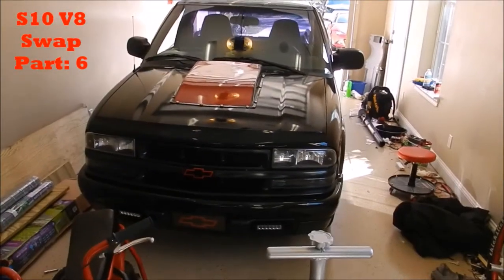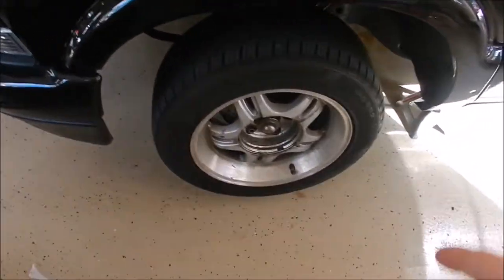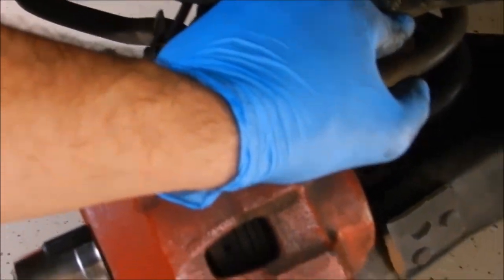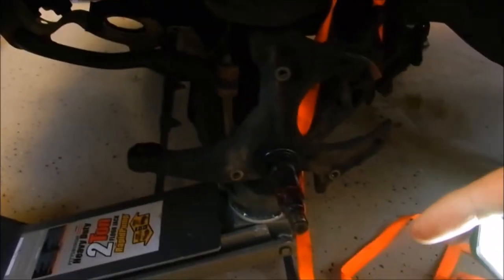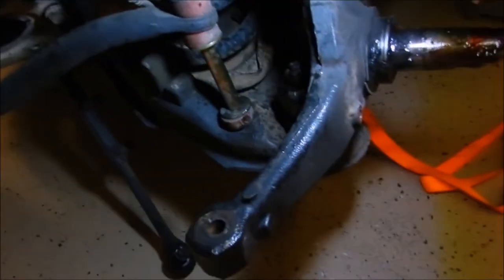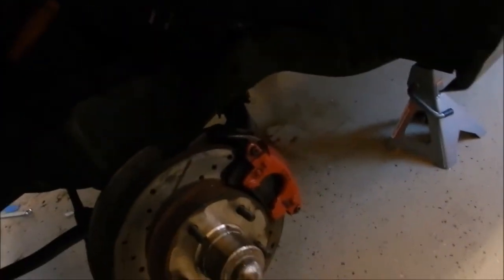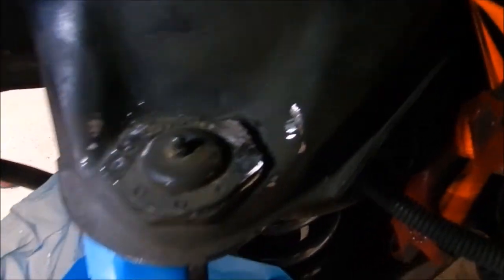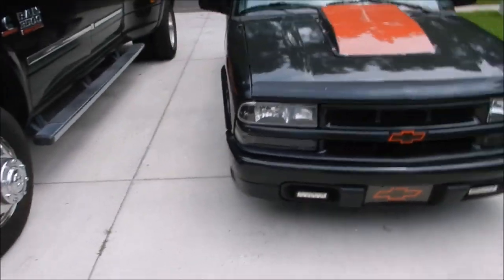S10 V8 Swap Part 6: 3/4 Drop kit Install & All New Ball Joints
Part 6 of the v8 s10 swap, Installing a 3/4 drop kit which consist of 2in lowering spindles and 1in lowering springs in the front and a 4in block in the back. And I also installed all new ball joints.